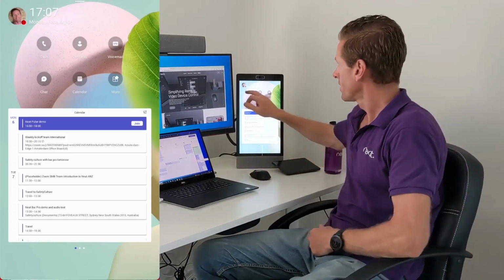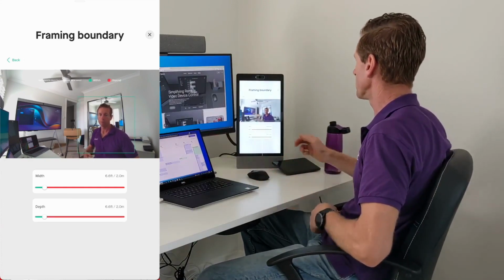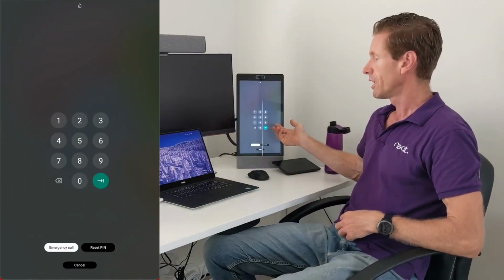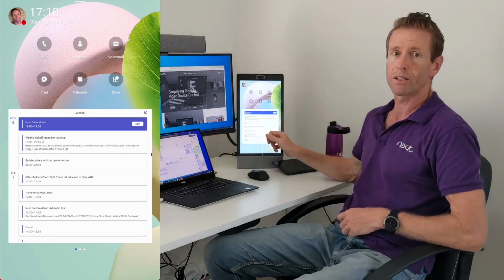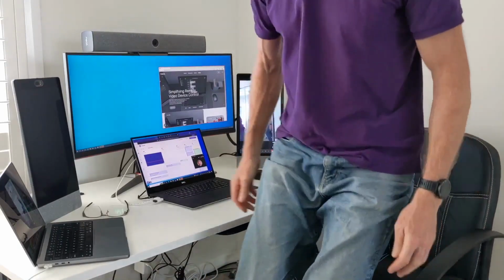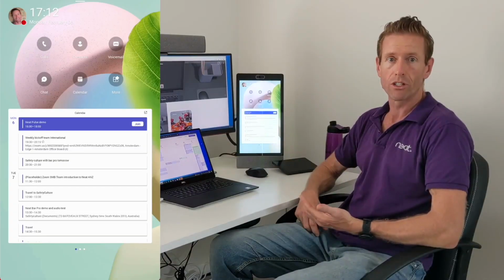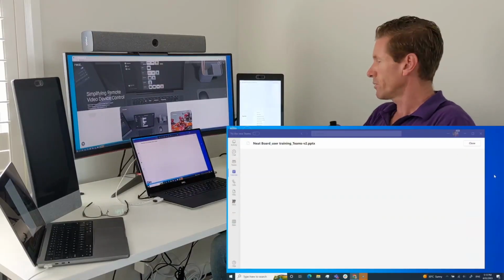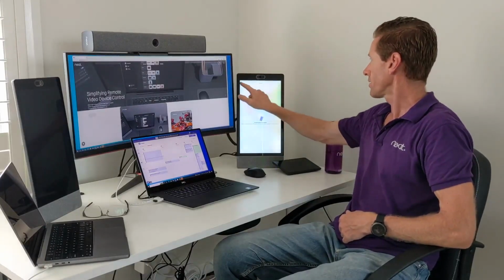Neat Frame and Microsoft Teams Companion Mode